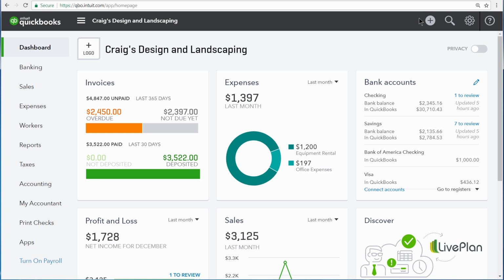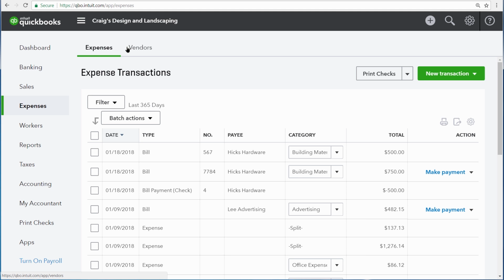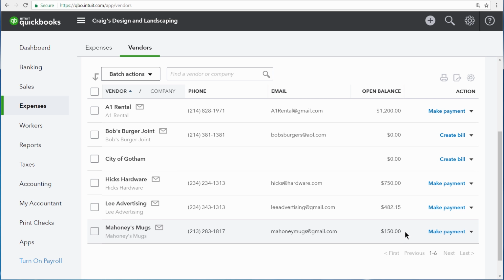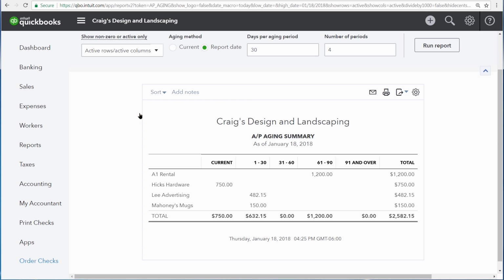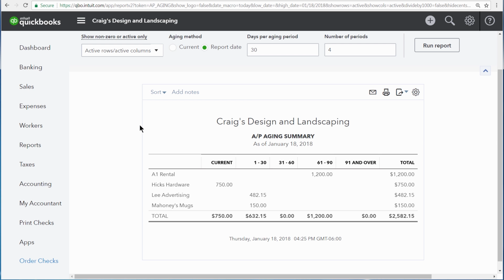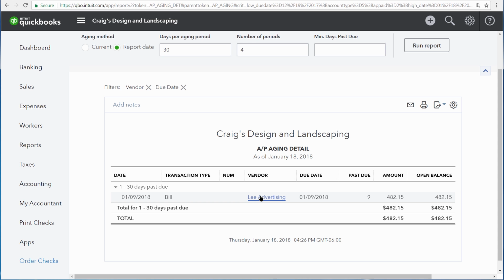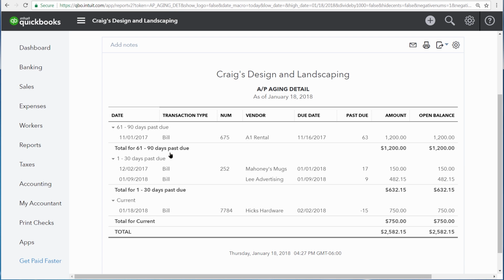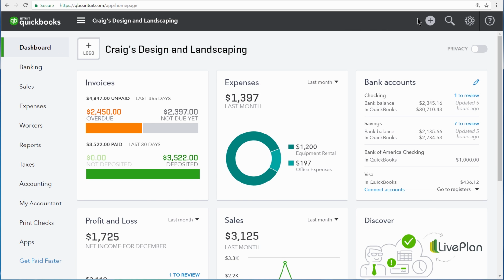How to track what you owe vendors: accounts payable & balances | QuickBooks Online tutorial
In this QuickBooks Online tutorial you'll learn how to track what you owe your vendors along with:
- Use the Vendors List to monitor your balances with vendors
- Run Accounts Payable reports to see your balances with vendors and aging information
- Quickly discover overdue bills and their balances